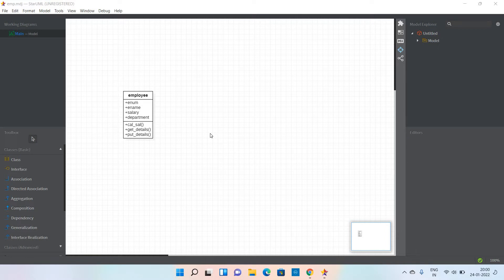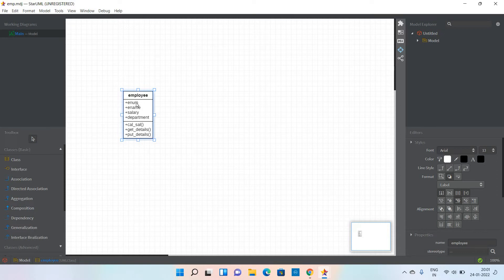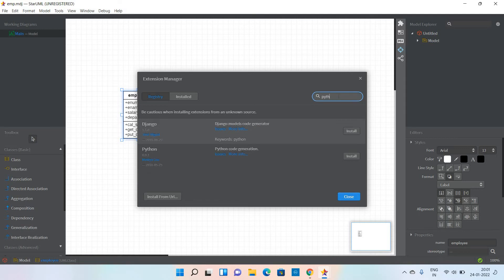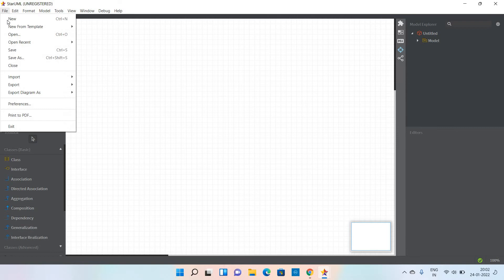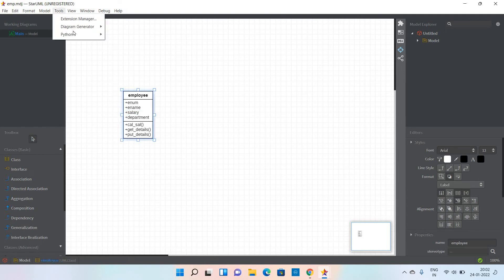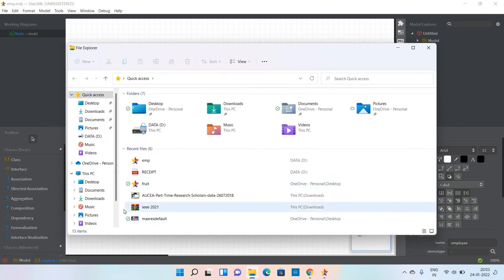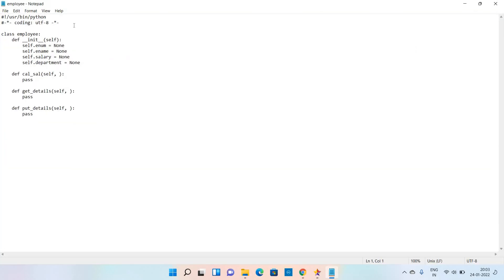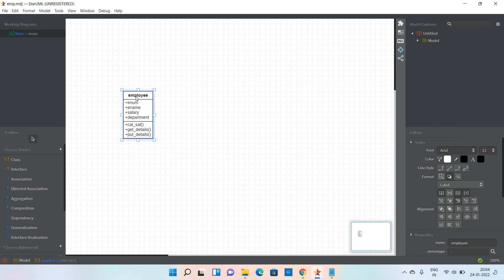How to generate python code in Star UML || STARUML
In this video I have told about Forward engineering and to produce code in Python using classes in StarUML @IntelligibleTutorials